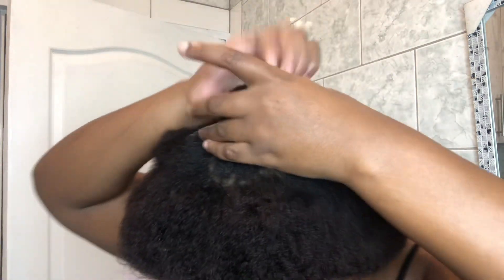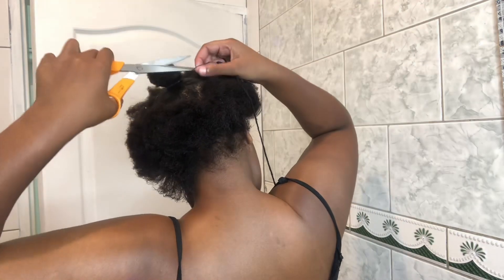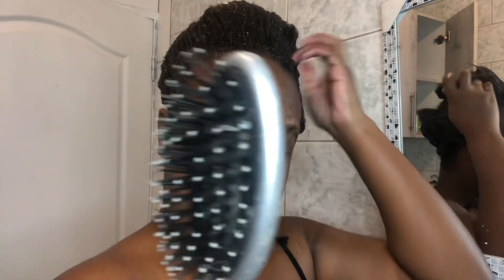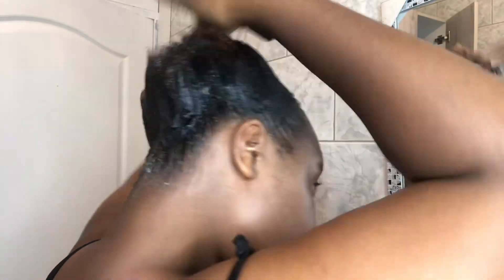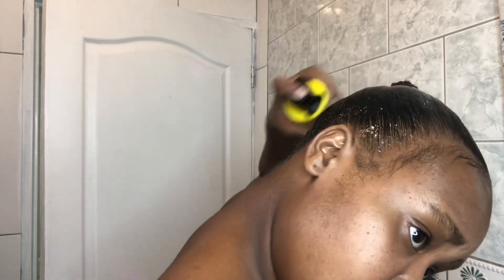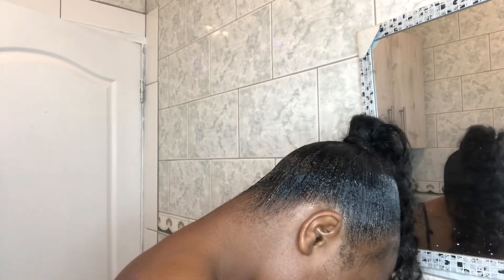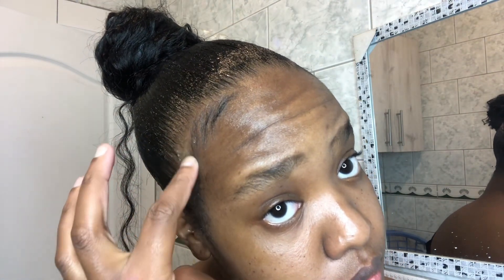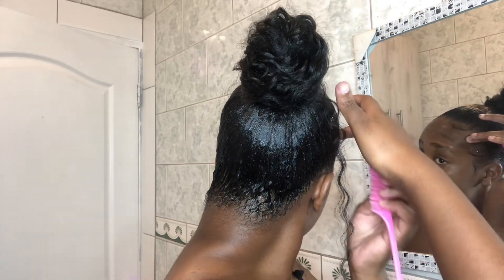How to do a curly bun using gel || On Short Hair || South African Youtuber 🇿🇦